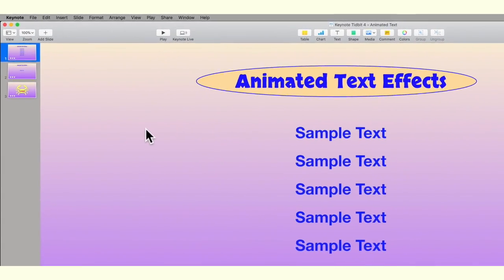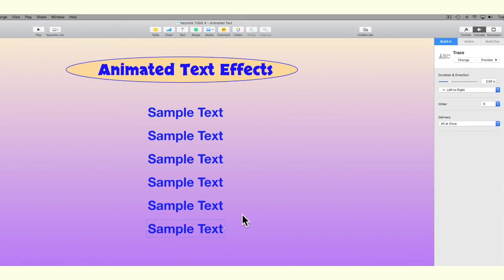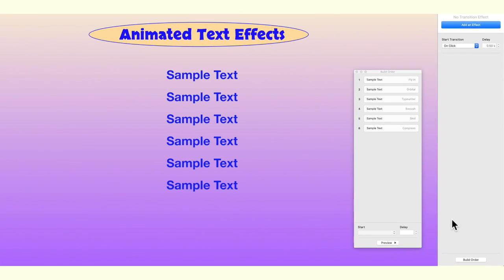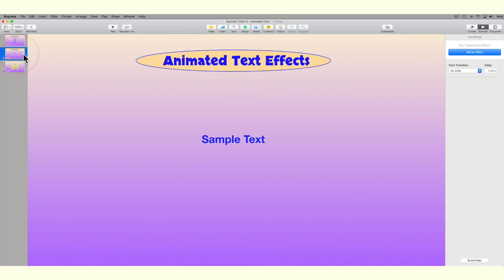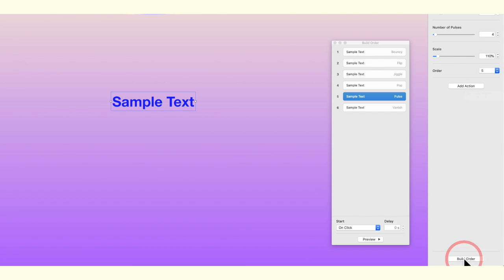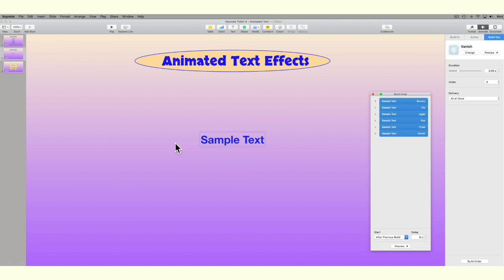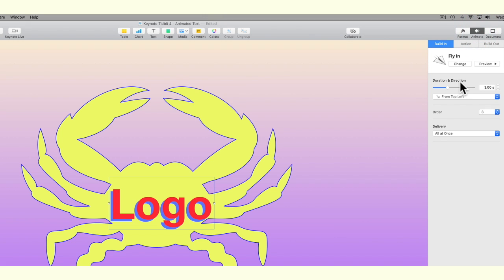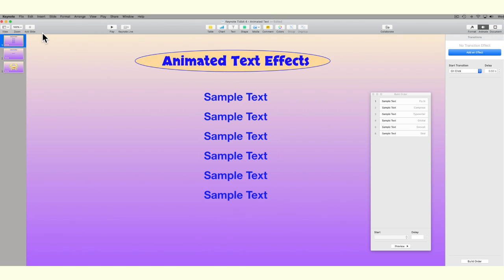Keynote Tidbits 4 - Animated Text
The presenter in this video utilizes 3 Keynote slides to demonstrate how to animate text by incorporating Build In's, Actions and Build Out's.